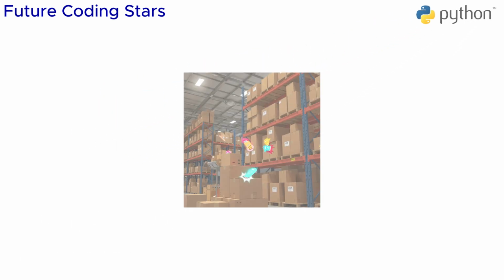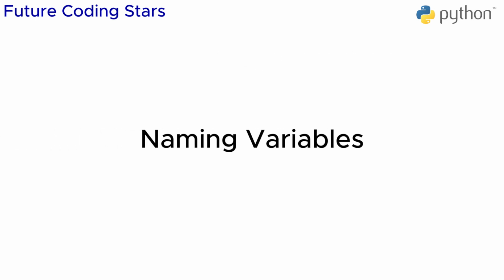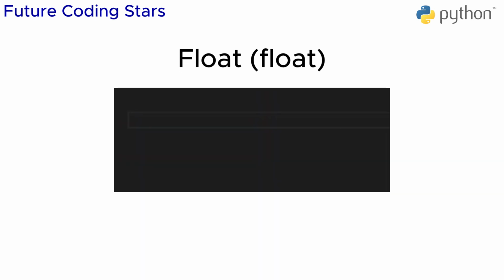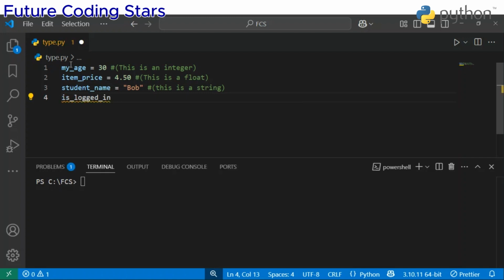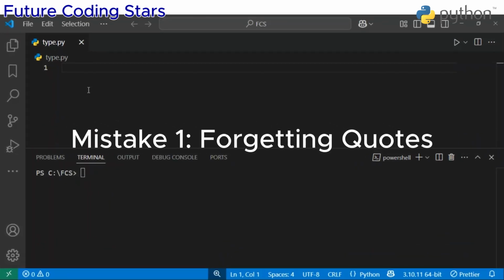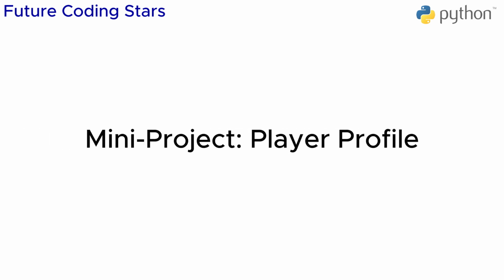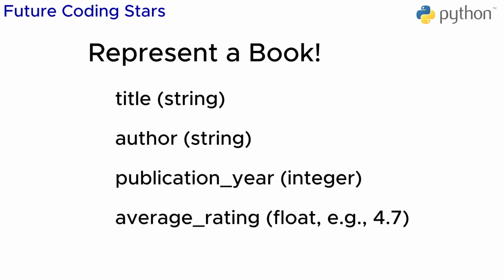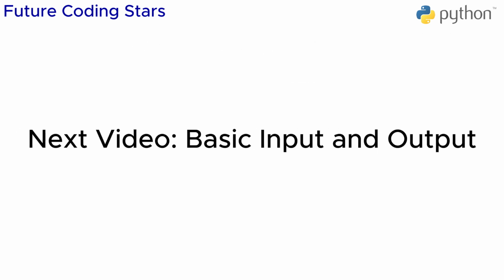#3. The Only Python Variables Guide You’ll Ever Need (2026)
Python for Beginners: Python Variables and Data Types Explained Simply

Welcome to your Python journey! In this beginner-friendly tutorial, you'll learn the fundamental building blocks of Python programming: *variables* and *data types*.

This video is perfect for absolute beginners who are just starting to learn Python. We'll explain in a clear, simple, and encouraging way what variables are, how to create them, and why they are so important in writing code.

* *What are Variables?* Think of them as labeled boxes for storing information in your computer's memory. We'll show you how to name and use them effectively.
* *Assigning Values:* Learn how to put data into your variables using the assignment operator (=).
* *Naming Variables:* Discover the rules and best practices for naming your variables in Python (including snake_case!).
* *What are Data Types?* Understand the different kinds of information Python can work with.
* *Core Data Types Explained:*
    * *Integers (int):* Whole numbers (e.g., 10, -5, 0).
    * *Floating-Point Numbers (float):* Numbers with decimal points (e.g., 3.14, 19.99).
    * *Strings (str):* Text enclosed in quotes (e.g., "Hello", 'Python').
    * *Booleans (bool):* True or False values for making decisions in your code.
* *Dynamic Typing:* See how Python automatically figures out the data type for you.
* *Checking the Type:* Learn to use the `type()` function to see what kind of data a variable holds.
* *Hands-On Coding Examples:* Follow along as we write simple Python code to create and use variables of different data types.
* *Common Mistakes & Fixes:* We'll cover some of the most common errors beginners make with variables and data types and how to fix them.
* *Mini-Project: Player Profile:* Apply your new knowledge by creating a simple profile for a game character using variables.
* *Challenge Time!* Test your understanding with a small exercise to represent a book using variables.

*Ready to take your first steps in Python? Let's get started!*

Sound Effect by freesound_community from Pixabay